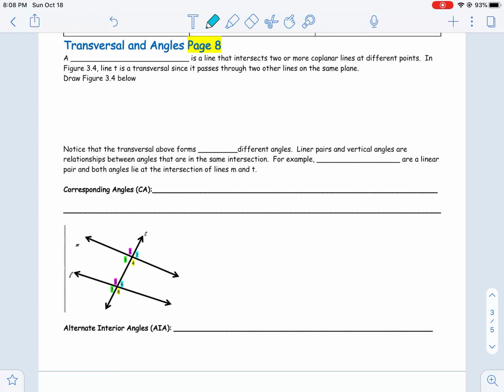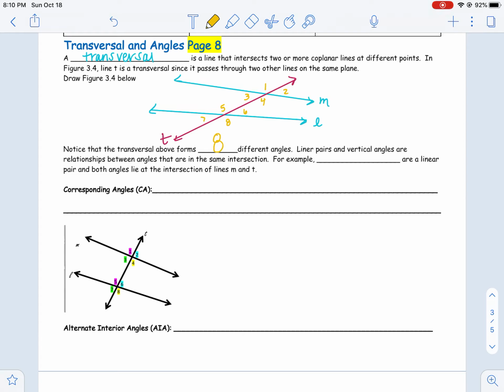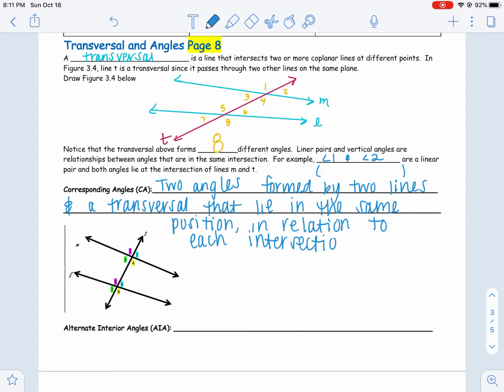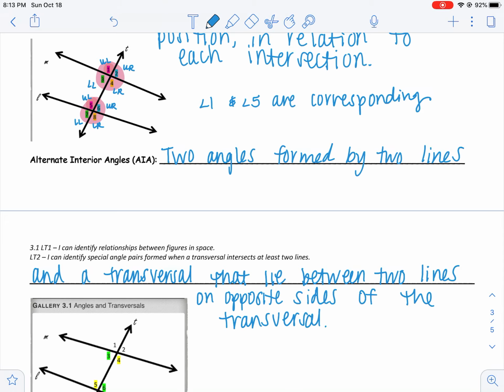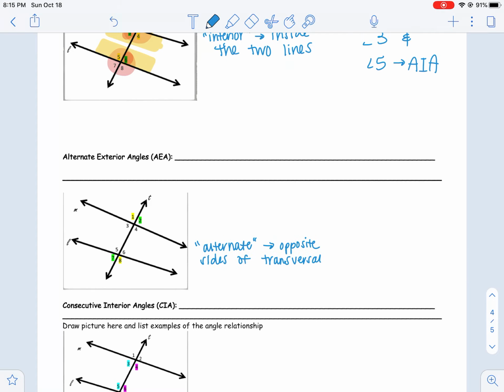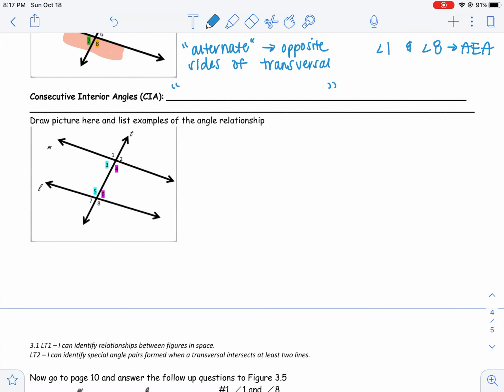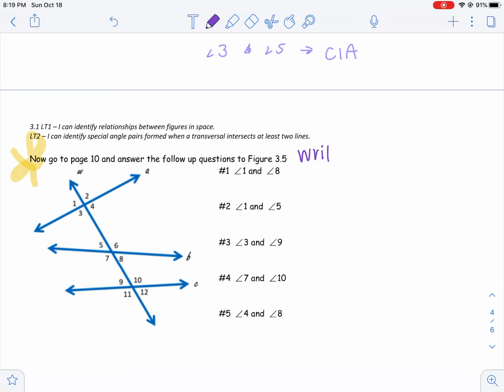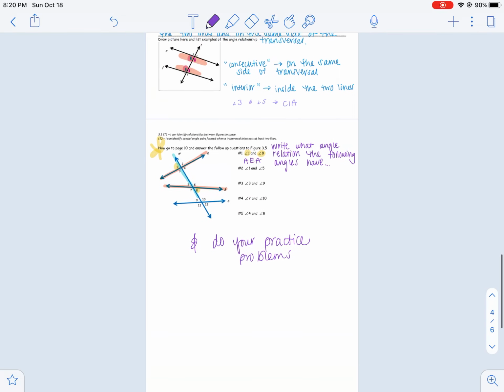3.1.1 Video Notes part 3